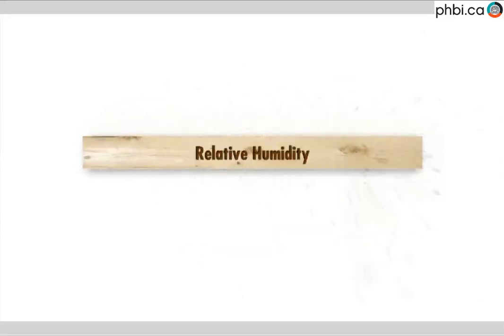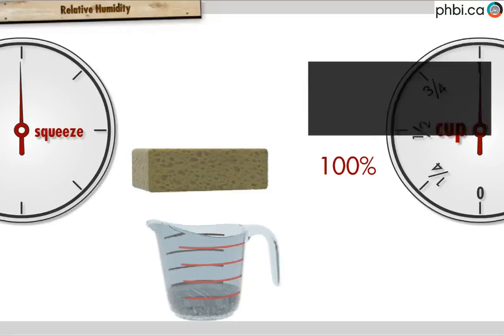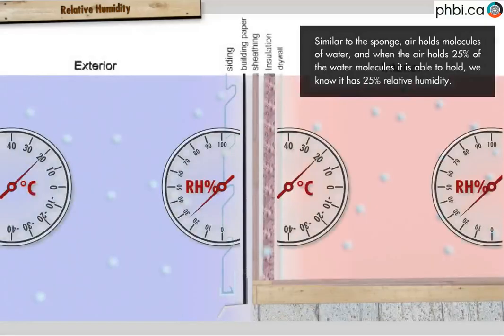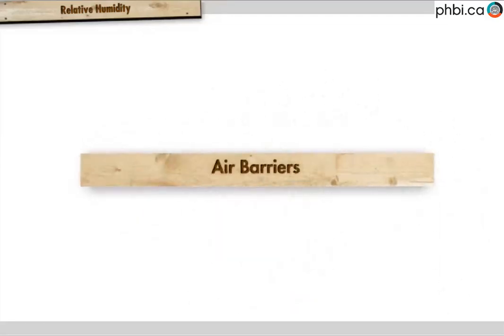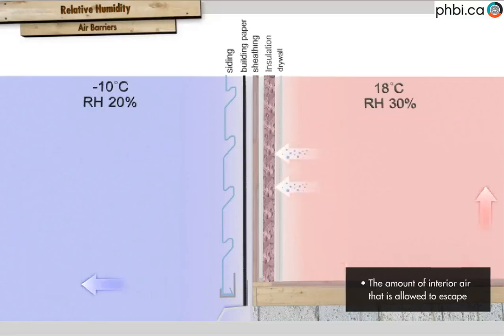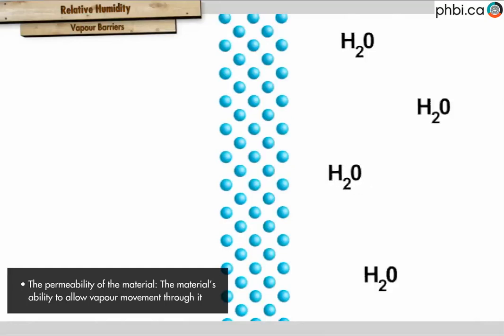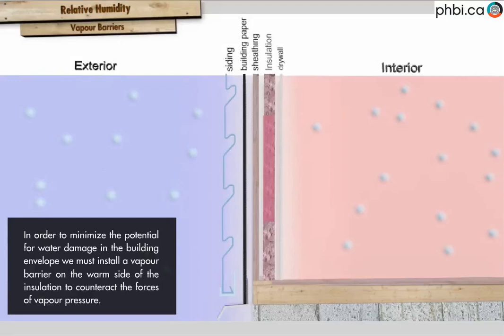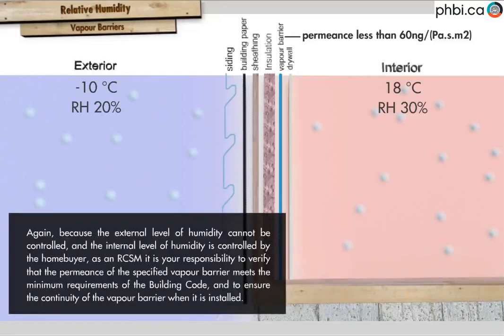PHBI Education: Relative Humidity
The Professional Home Builders Institute on Relative Humidity